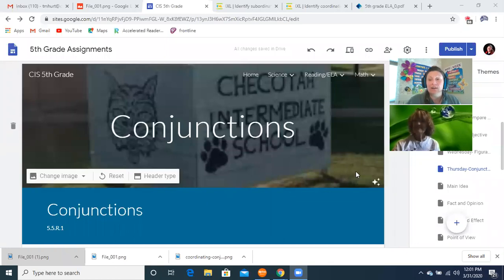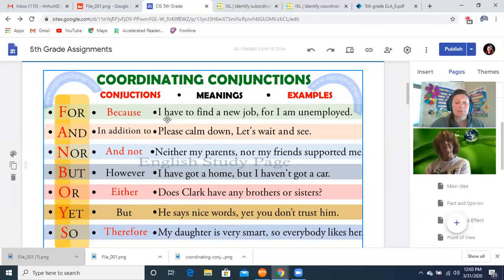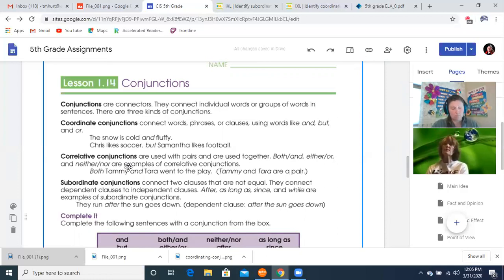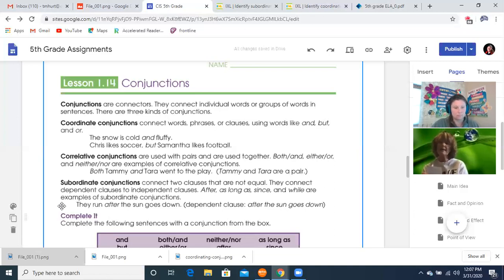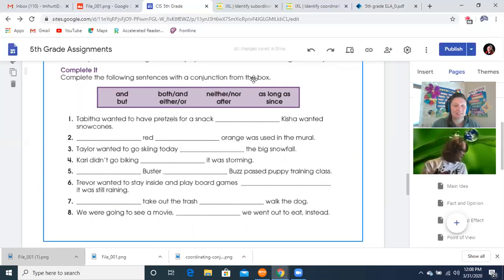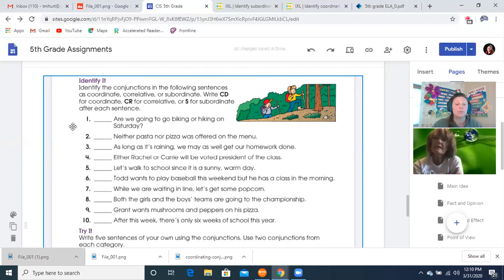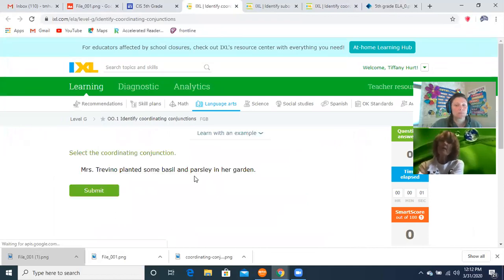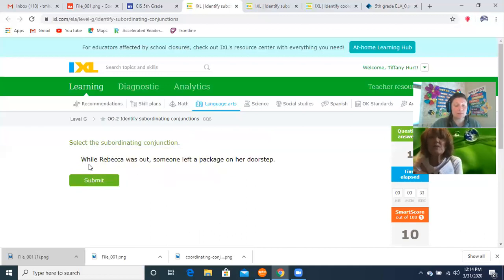Conjunctions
Week 2- Thursday